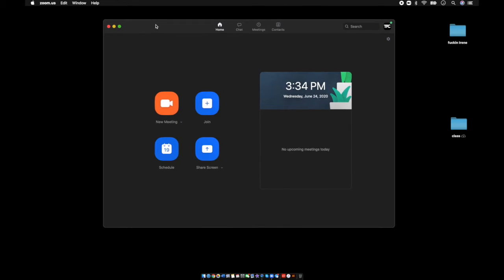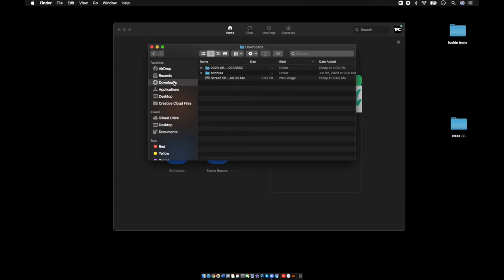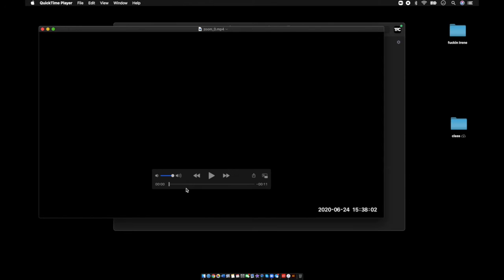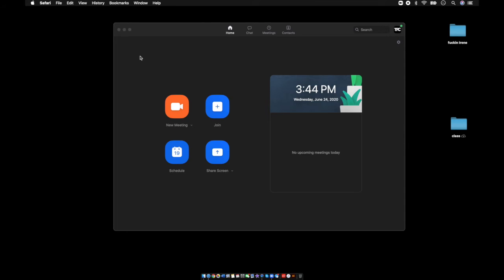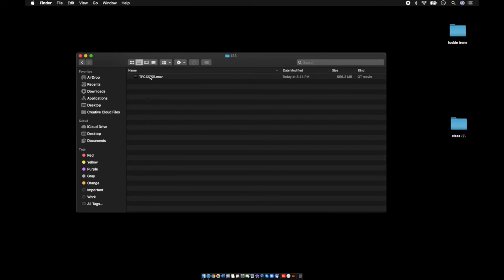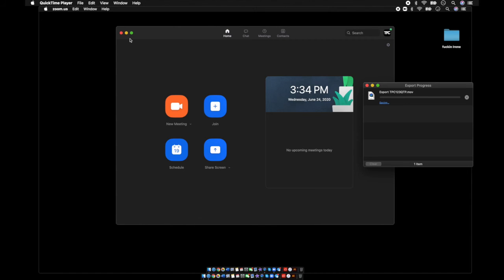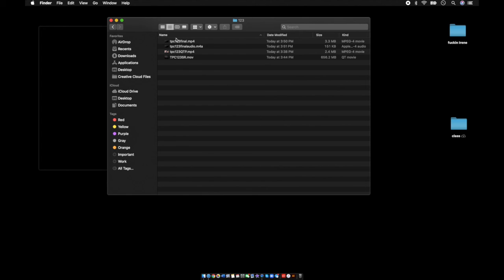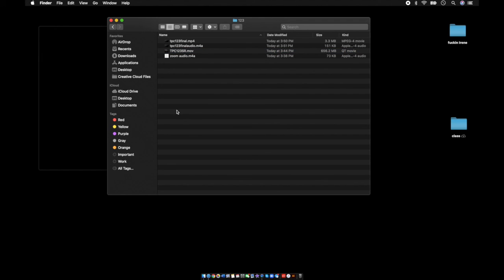TPC #123: Podcast Tutorial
TPC #123 is a quick tutorial to show you how to create your own podcast.